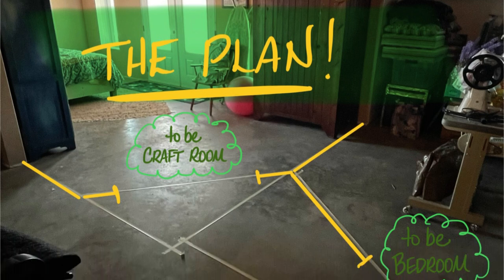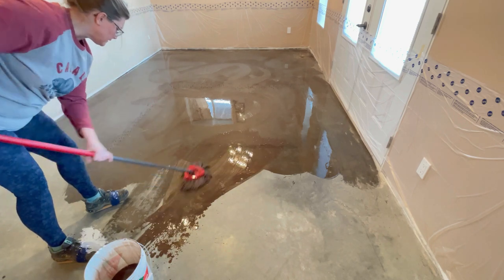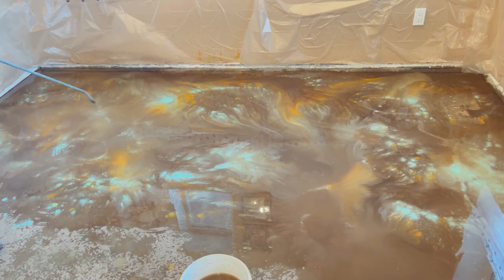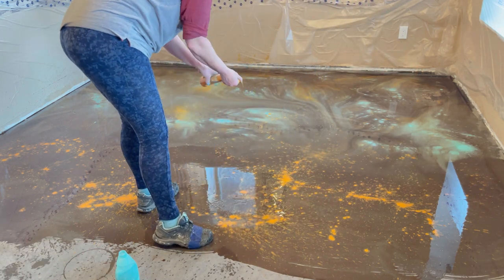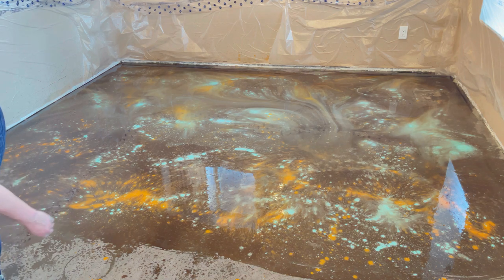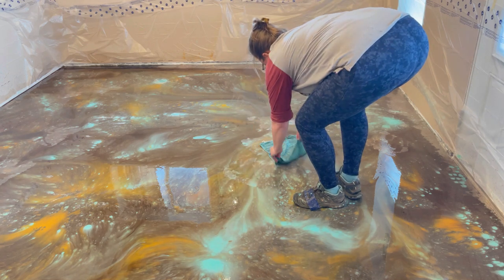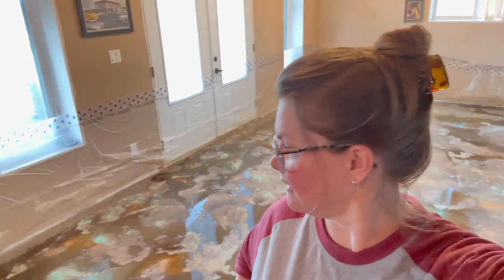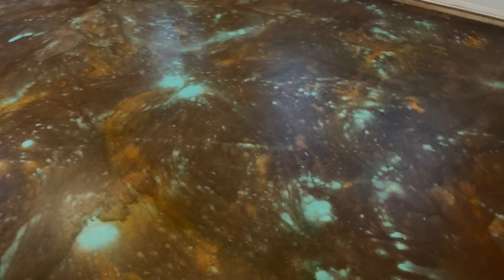How to paint your concrete floor and turn it into ART!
In this step-by-step video tutorial, I'll guide you through the process of painting a concrete floor using Debi's DIY Paint, offering a stunning finish reminiscent of acid staining without the use of harsh chemicals. Whether you're looking to revamp your basement, garage, or outdoor patio, this DIY project is sure to add a touch of elegance to your space.